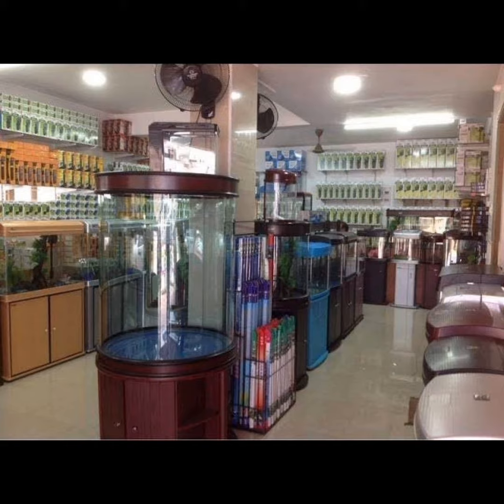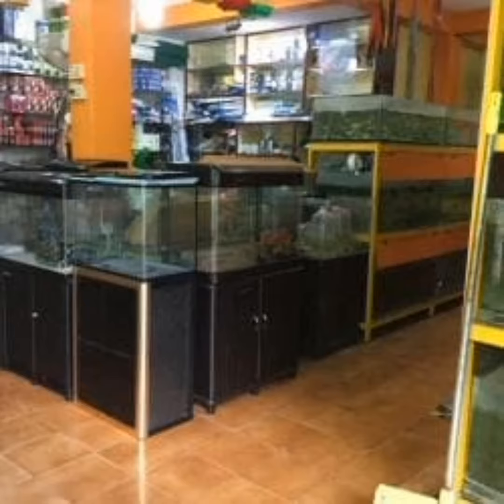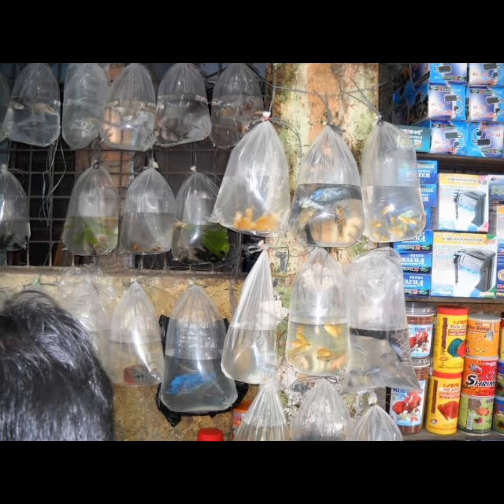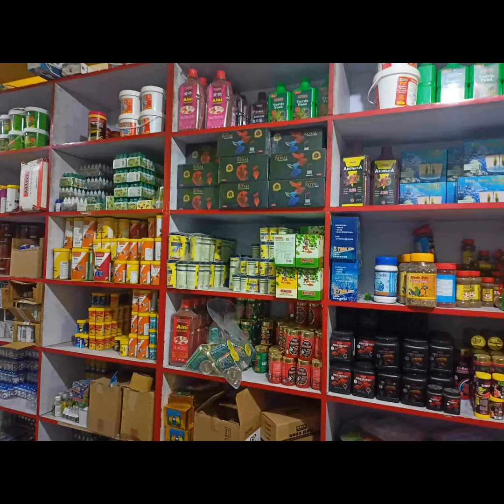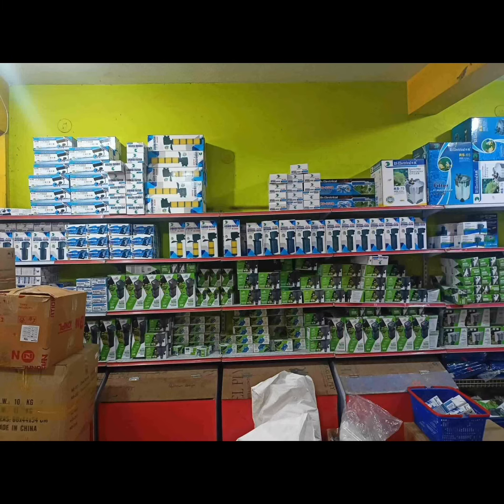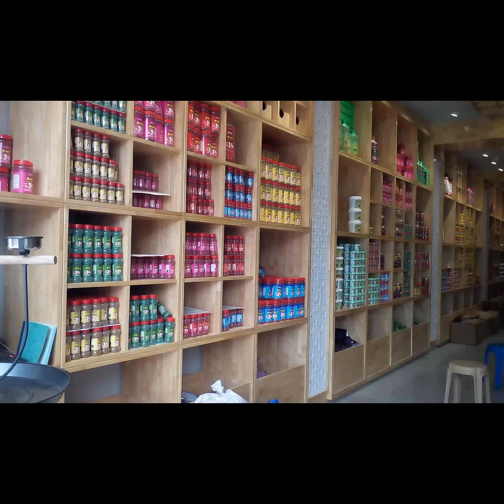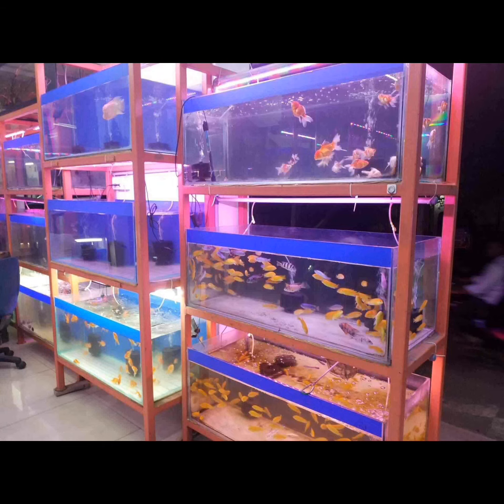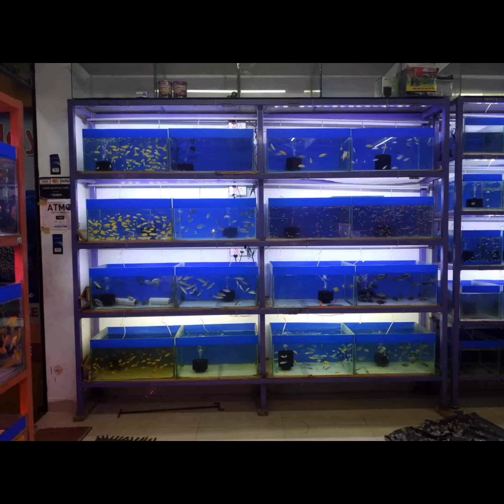kolathur fish market tour /Stock purchase /Exotic fish & accessories/Jim aquarium Tirunelveli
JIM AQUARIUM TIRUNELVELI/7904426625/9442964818